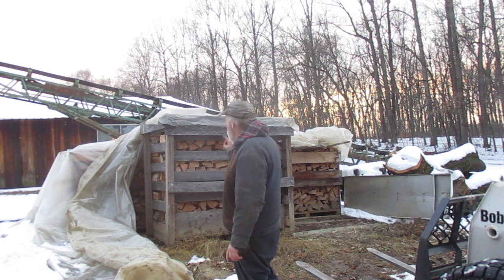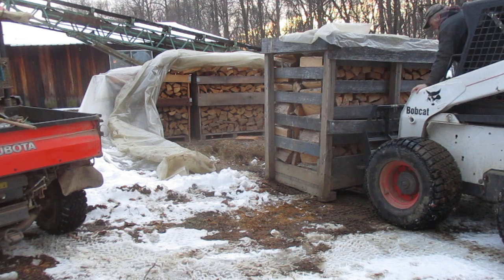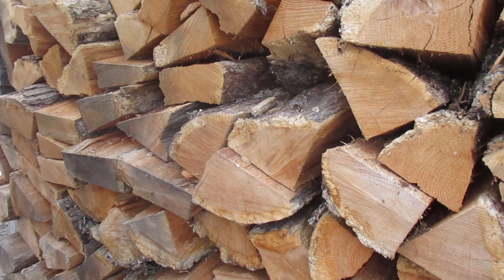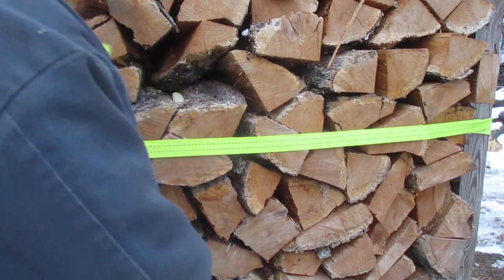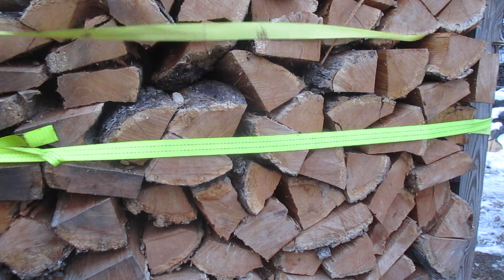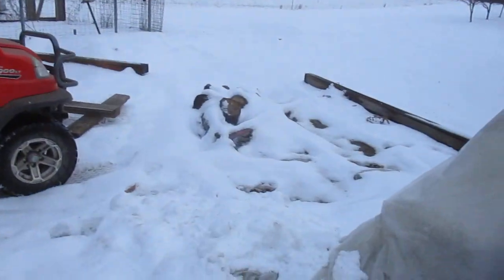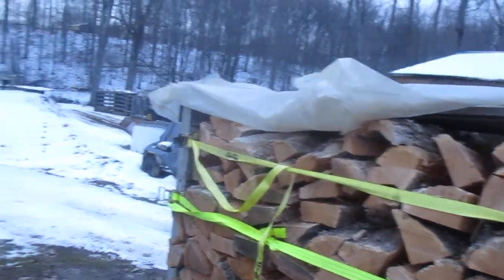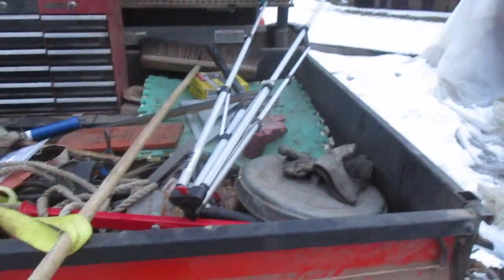Moving firewood before the rain/mud sets in # 1406